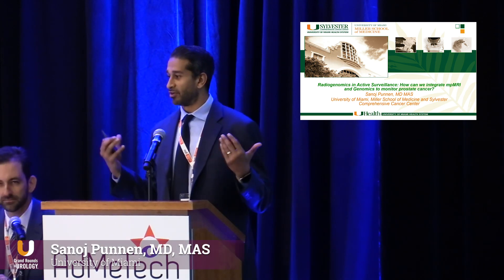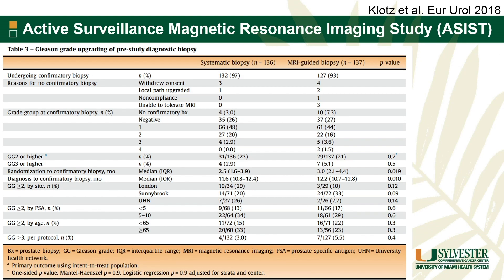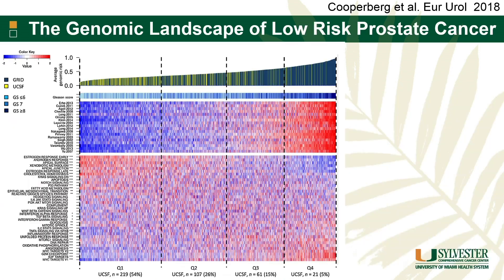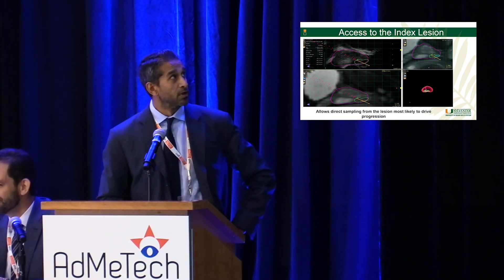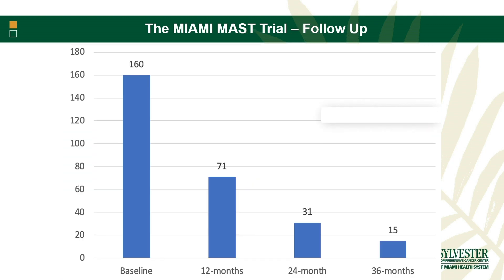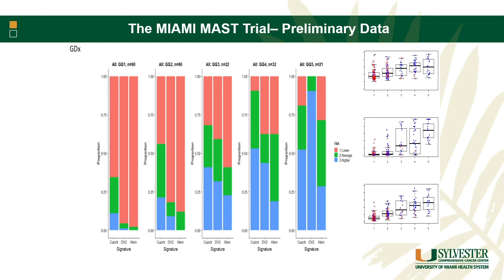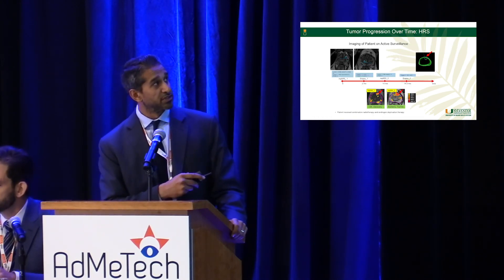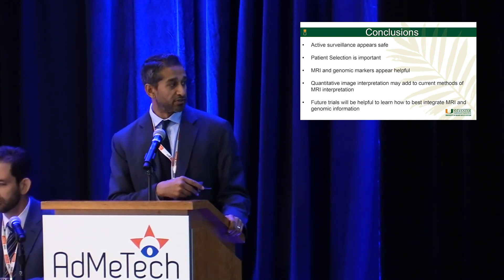Radiogenomics in Active Surveillance How Can We Integrate mpMRI and Genomics to Monitor PCa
Sanoj Punnen, MD, MAS, discusses the limitations of multiparametric MRI (mpMRI) and genomic biomarkers in selecting men with intermediate or high-risk prostate cancer for active surveillance. He suggests that combining mpMRI and genomics may allow for more accurate risk-stratification, focusing on preliminary data from the Miami MAST trial.